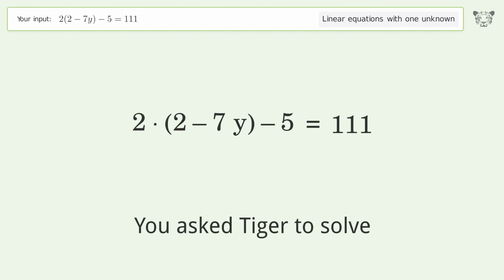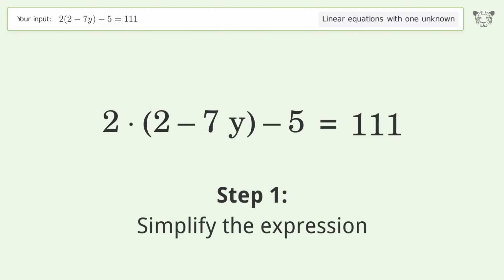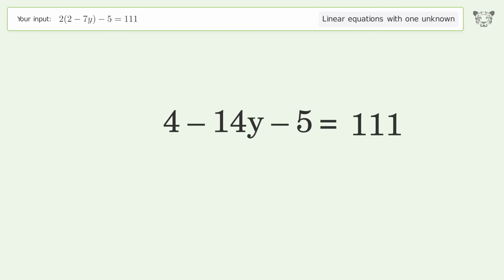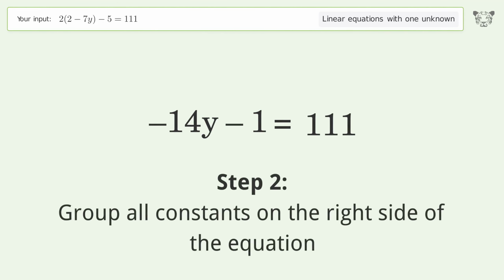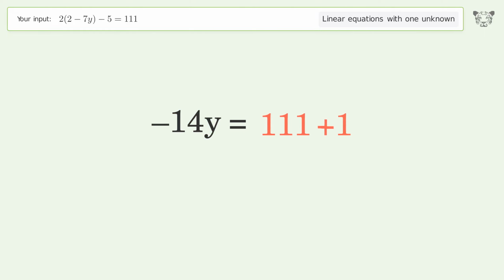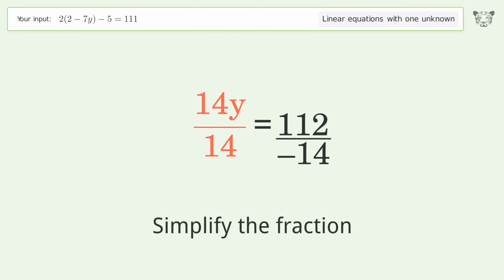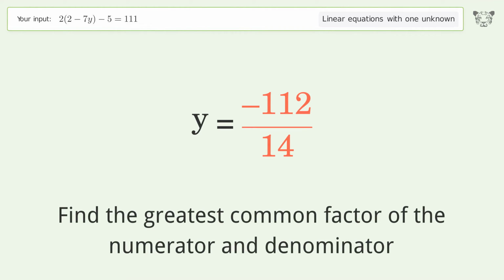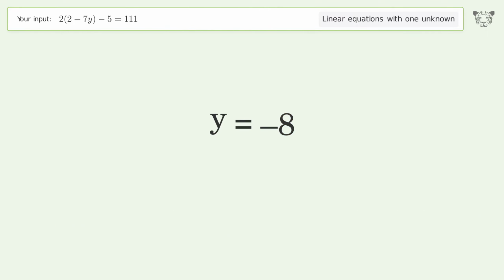Linear equation with one unknown: Solve 2(2-7y)-5=111 step-by-step solution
Solving 2(2-7y)-5=111 using the linear equation with one unknown solver

for a step-by-step and more tips and tricks for dealing with linear equations with one unknown.